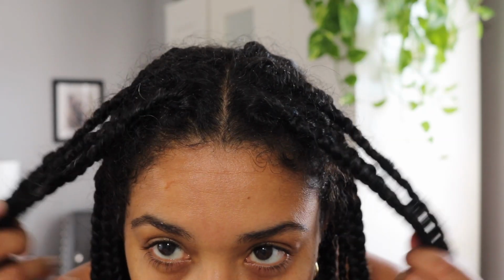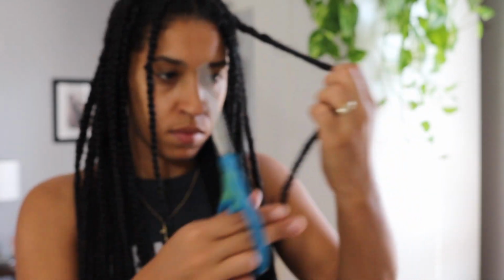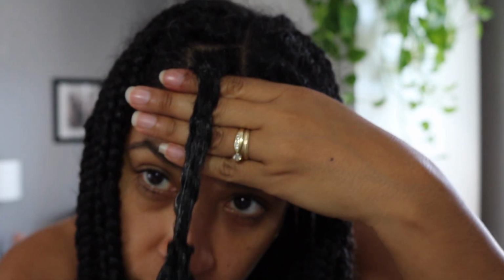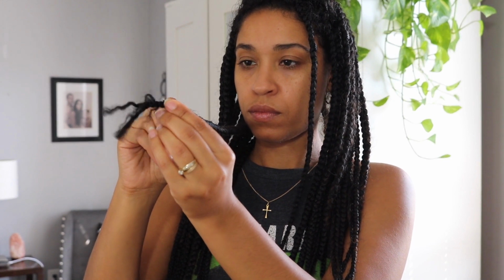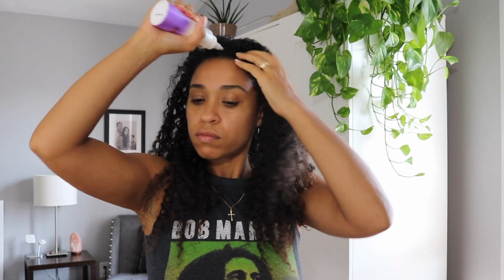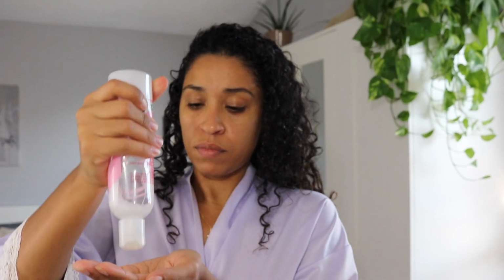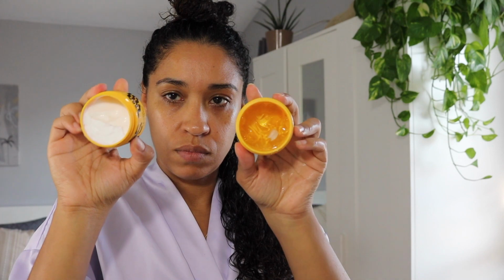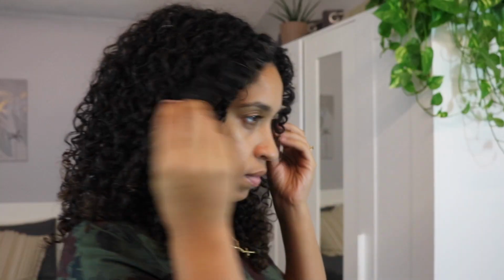BACK TO CURLY HAIR AFTER WEARING BOX BRAIDS FOR 1 MONTH!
Hi there! ♥ Thank you so much for checking out out this video! Here I am taking down my box braids, cleansing, and styling my curly hair. I hope you enjoy! ♥

Products used:
♥ Mo Knows Hair Scalp Clarifier
♥ Mielle Pomegranate & Honey Shampoo
♥ Emerge Deep Conditioner
♥ A&A Naturals Hair Mask
♥ Kinky Curly Knot Today Leave In
♥ Pattern Beauty Styling Cream & Strong Hold Gel

As always, thank you for your love and support!! :)

x

Naia

SAVE $$$

Beaudentity: Shop Black Owned Brands
$$ off code: Beaudentity_FIRSTCLASSCURLS